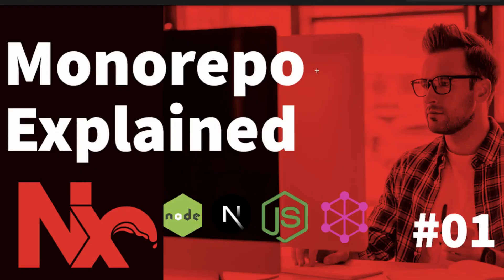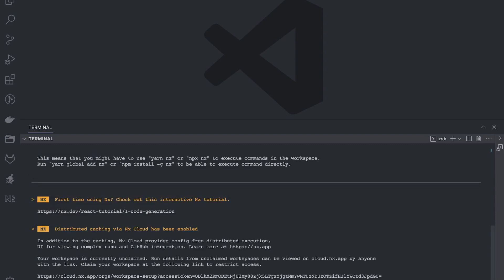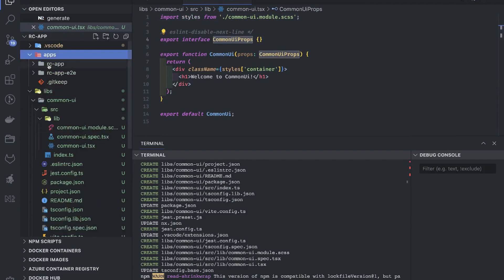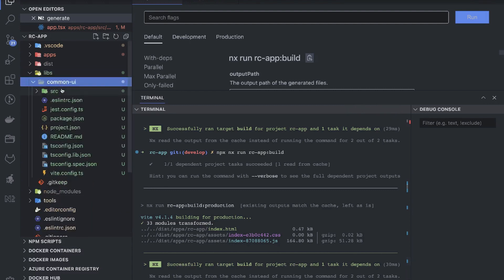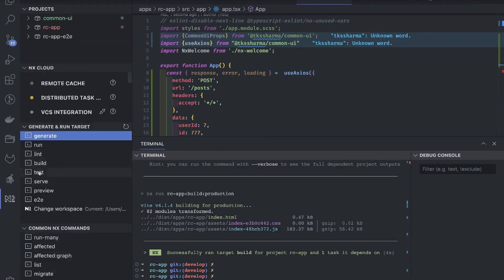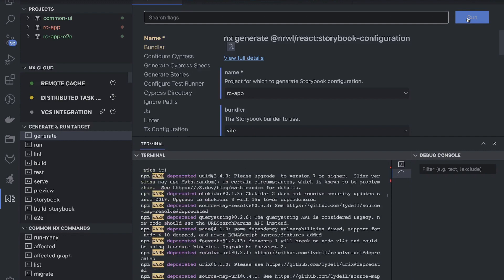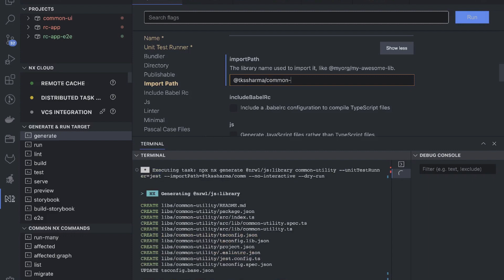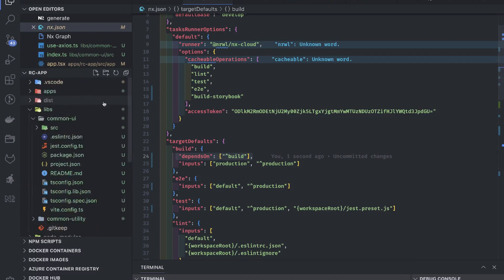Nx Monorepo building a Integrated App with React #03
00:00 nx monorepo
04:00 create nx workspace command
05:30 nx integrated monorepo  with nest
07:55 adding @nrwl/expreess, react, angular
09:35 adding angular app in monorepo
10:35 adding storybook config for angular
11:00 using nx console vscode plugin
12:30 starting nest app and serving angular app
16:00 adding express app in monorepo
17:20 adding javascript library
19:20 adding angular library

Why monorepo?